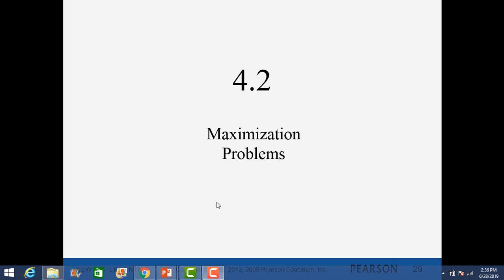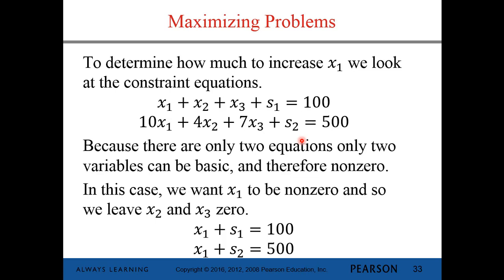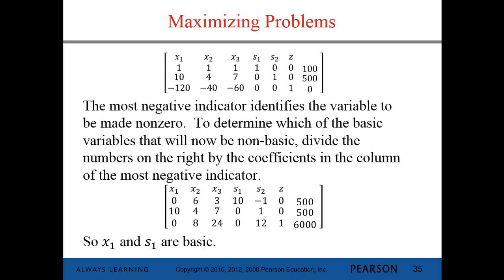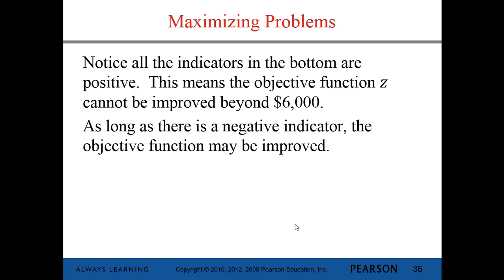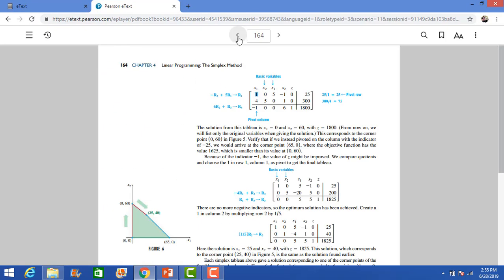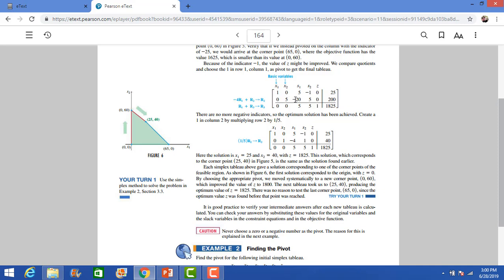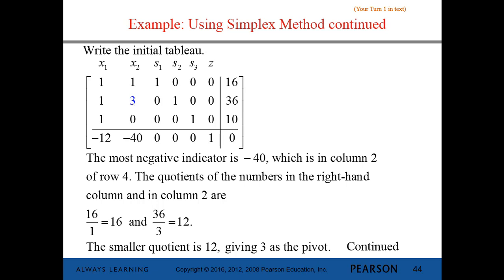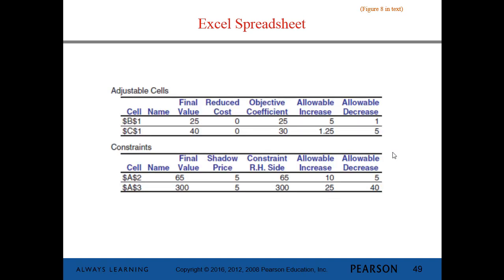Finite Math Maximization Problems Lecture 14